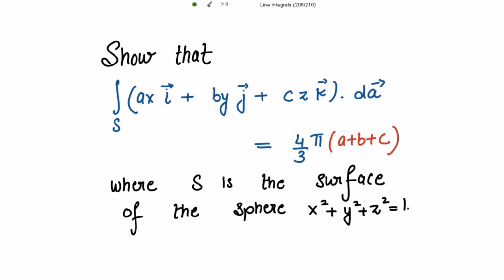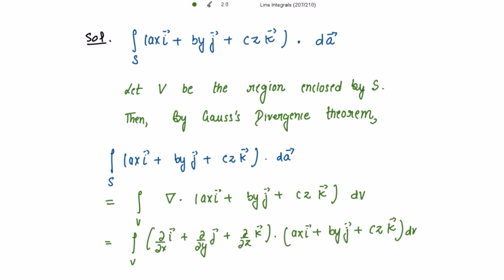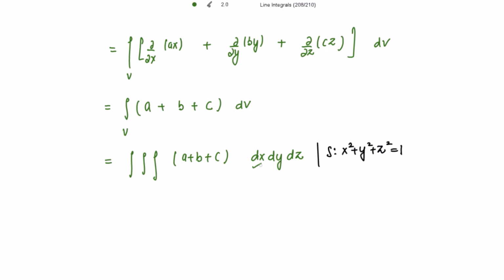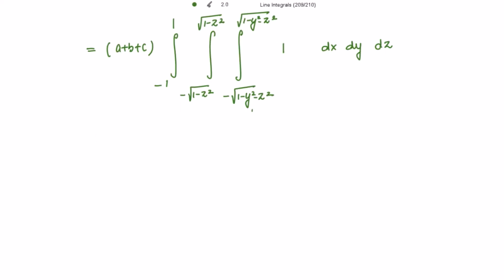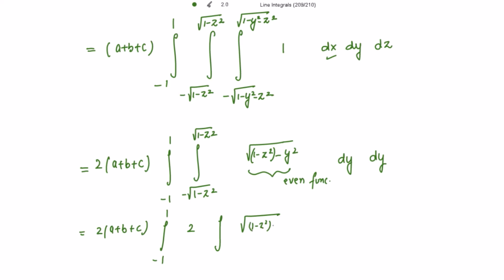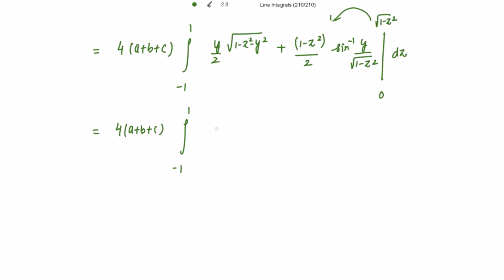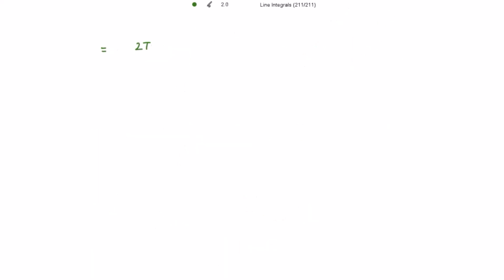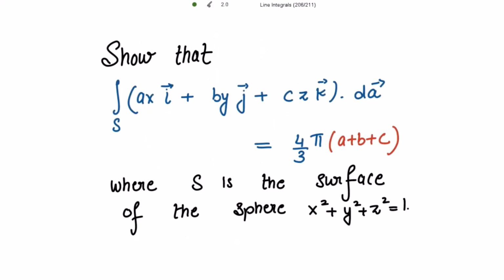Surface Integrals Engineering Mathematics| Vector Calculus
How to solve Integrals
Solving the surface integrals using Gauss Divergence Theorem
Introducing the concept of divergence of a vector
Use of Triple Integrals
Contents of Vector Calculus
Explaining details about the limits for triple integrals
Expected examples of Surface Integrals